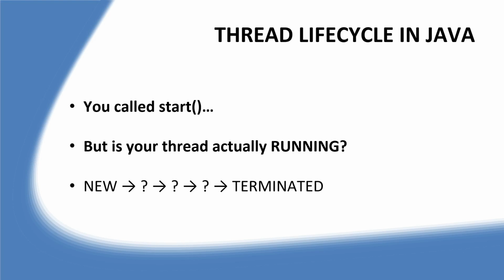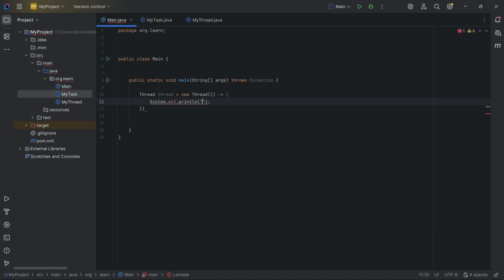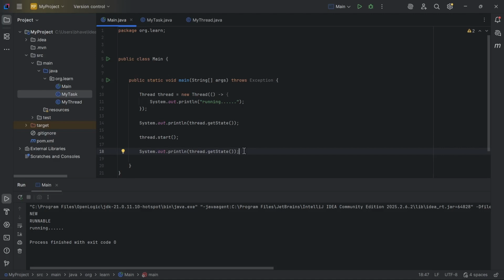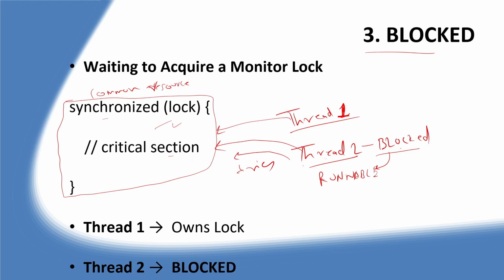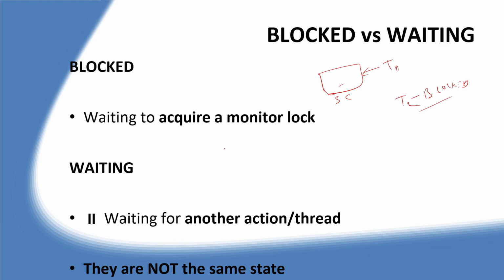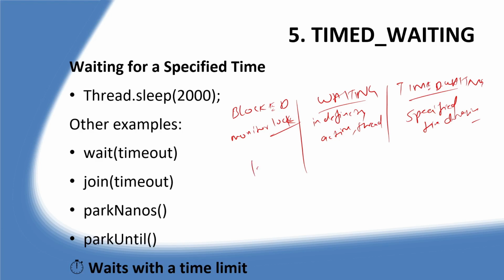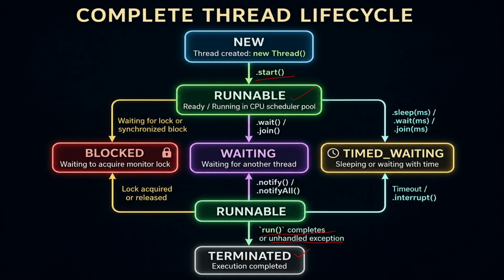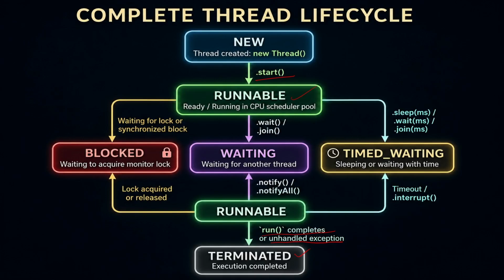Thread Lifecycle in Java | All Thread States Explained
Understanding the Thread Lifecycle in Java is essential for mastering Java Multithreading.

In this video, you'll learn every stage of a thread's life, how a thread moves between different states, and what causes these state transitions. This topic is frequently asked in Java interviews and is crucial for writing efficient multithreaded applications.

📚 In this video, you'll learn:

✔ What is Thread Lifecycle?
✔ Thread States in Java
✔ NEW State
✔ RUNNABLE State
✔ BLOCKED State
✔ WAITING State
✔ TIMED_WAITING State
✔ TERMINATED State
✔ Thread State Transitions
✔ Real-world Examples
✔ Interview Questions

This tutorial is perfect for:

Java Beginners
College Students
Software Engineers